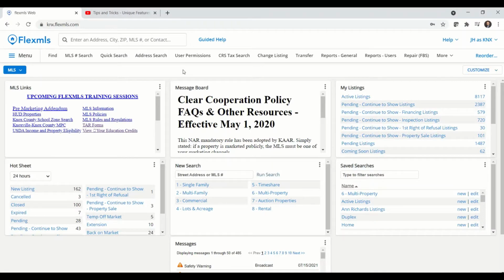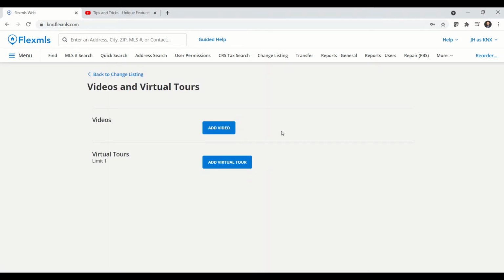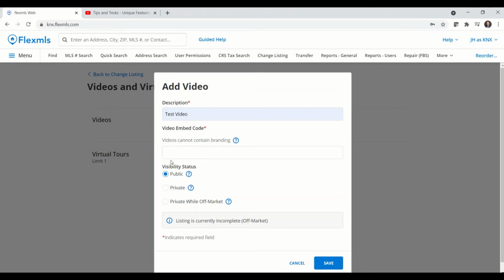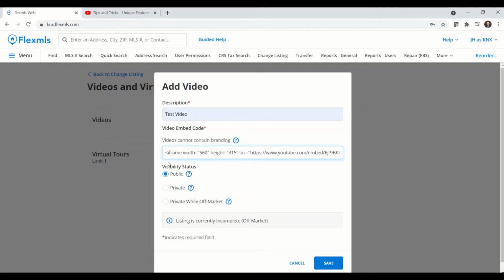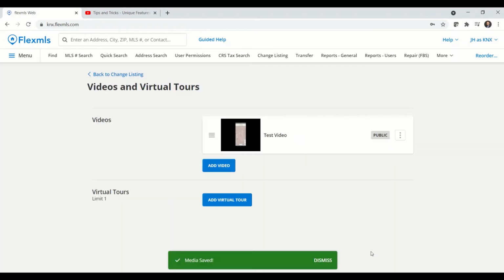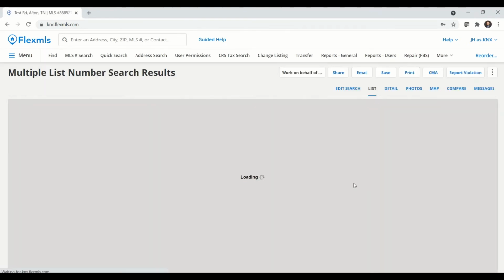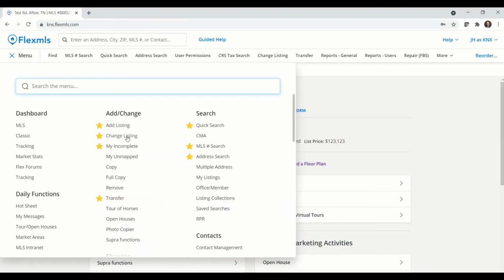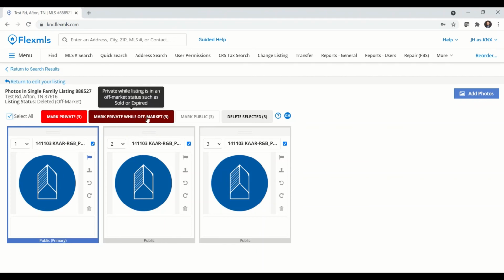Tips and Tricks - Updates to Videos, Virtual Tours, and Photos in FlexMLS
This Tips and Tricks video covers:
Navigating the new page for adding Videos and Virtual Tours
Getting an Embed code
Privacy options for photos